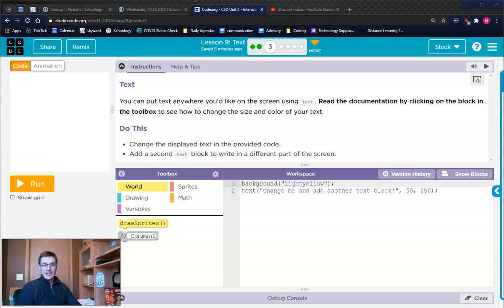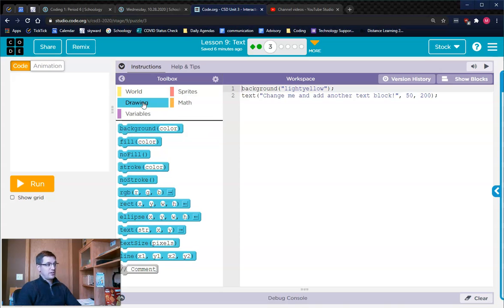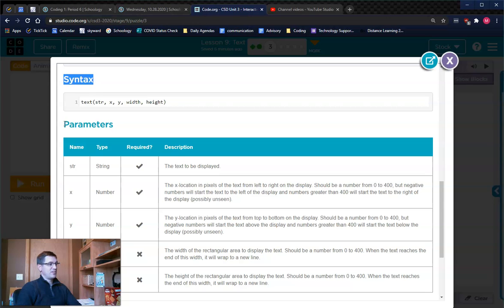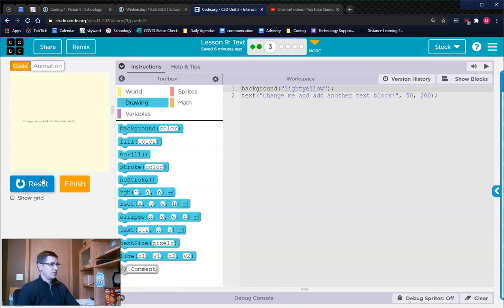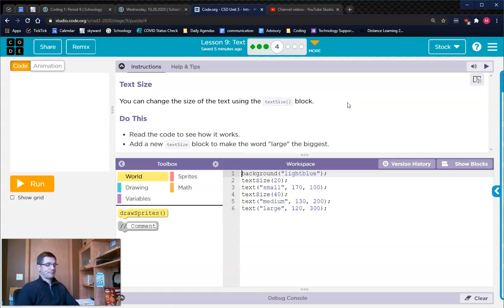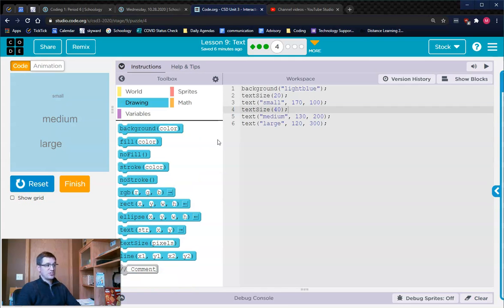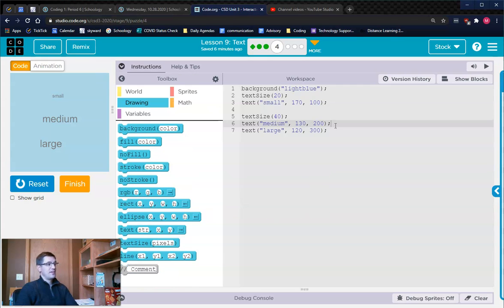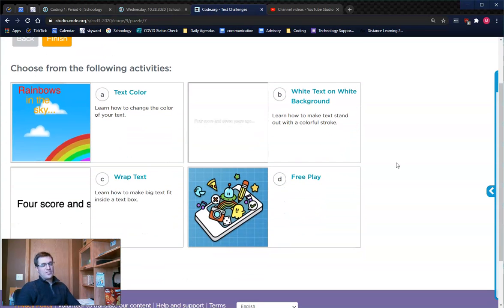2.9 - Text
-= Computer Science Discoveries - Unit 3 - Interactive Animations and Games =-

How to add text to your app, and change its properties, such as size and color.